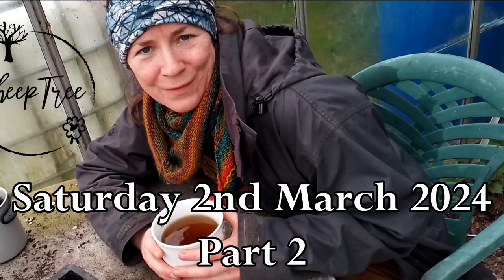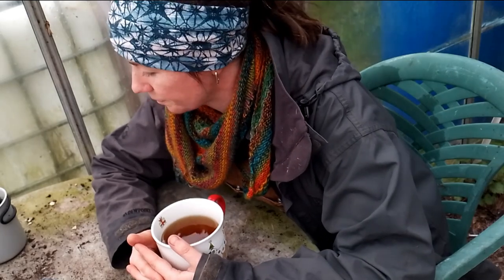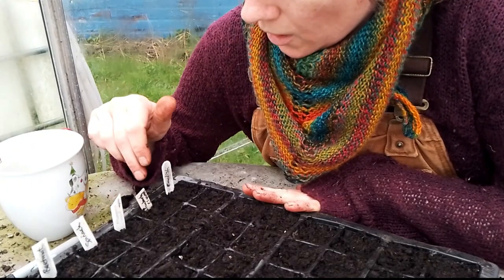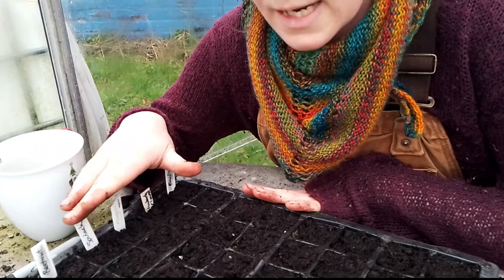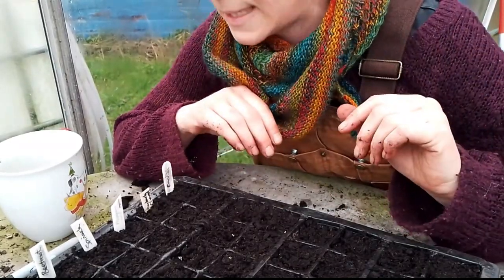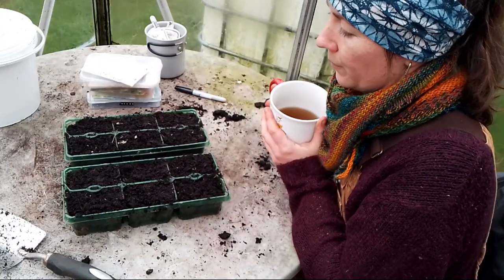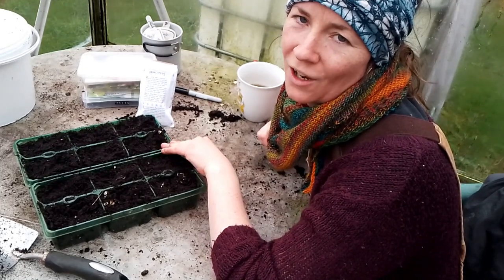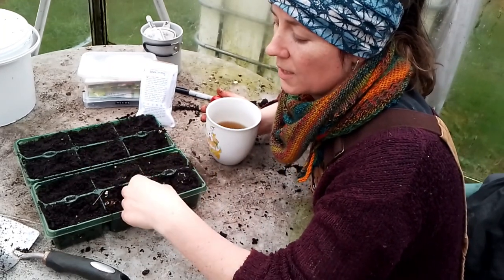Beetroot, Spinach, Chard, Radish and Field Beans| Sowing more seeds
It's seed sowing time of year here at the SheepTree Smallholding. To prepare the kitchen garden for growing season, today I started some more veggie seeds.